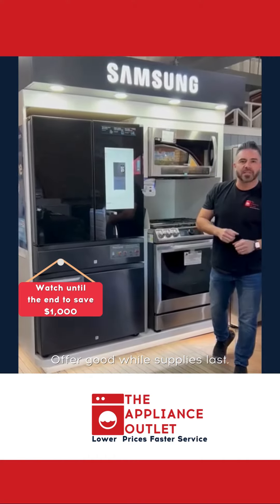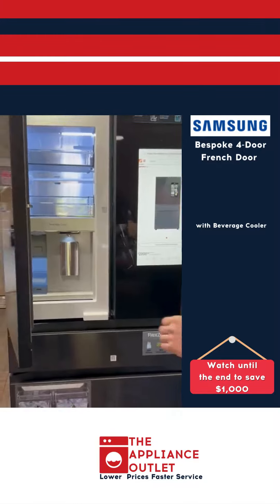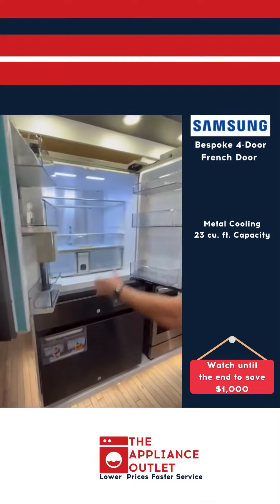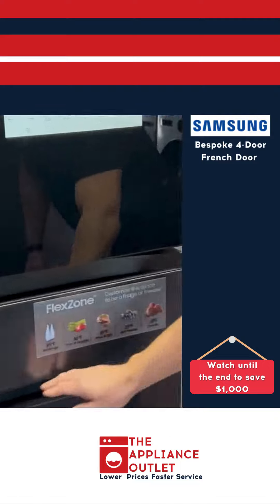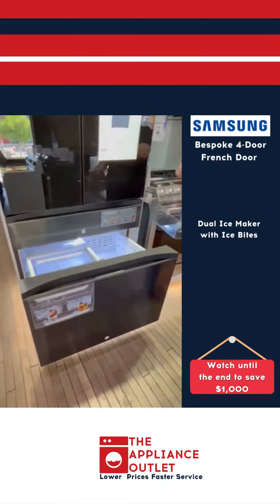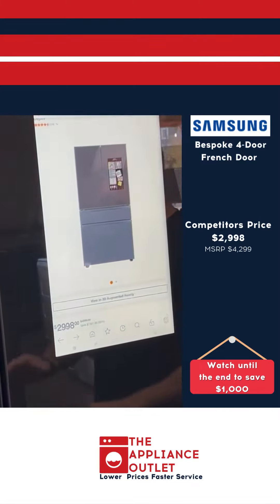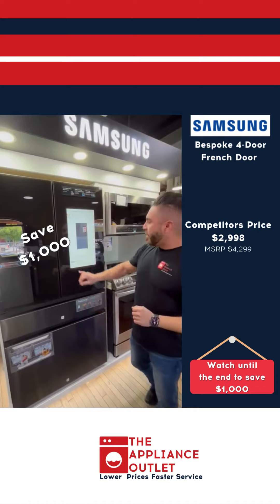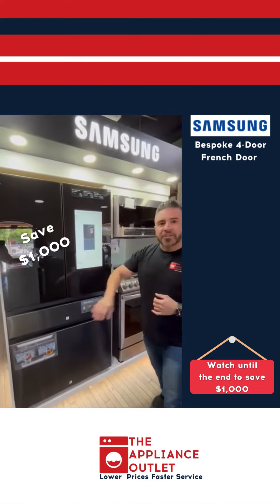Chill in Style with Samsung – Your Dream Fridge Awaits! (1.04 Eng Samsung Refrigerator TAO 2024)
Looking to add a touch of sophistication to your kitchen?

 Discover the Samsung Refrigerator at The Appliance Outlet – where elegance meets innovation!

Experience the future of cooling with Samsung's cutting-edge technology. From spacious storage to energy-saving features, it's designed to make your life easier and your kitchen more stylish.

Keep your groceries fresher for longer and your drinks perfectly chilled. It's not just a refrigerator; it's a centerpiece for your culinary space.  And with The Appliance Outlet's unbeatable prices and super-fast service, you're getting an appliance and a lifestyle upgrade.

Don't miss out! Visit us now to grab this cool deal. Your dream kitchen is just a click away!